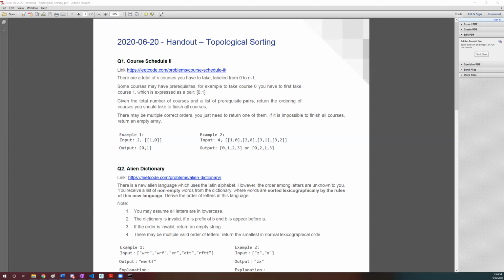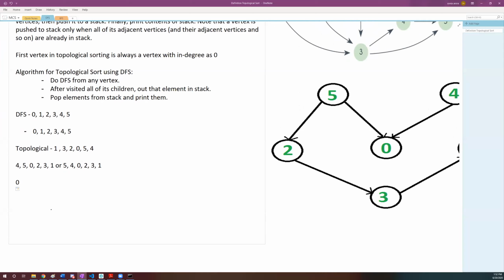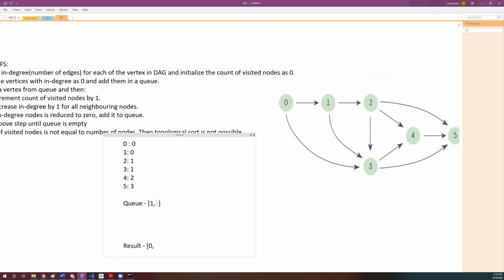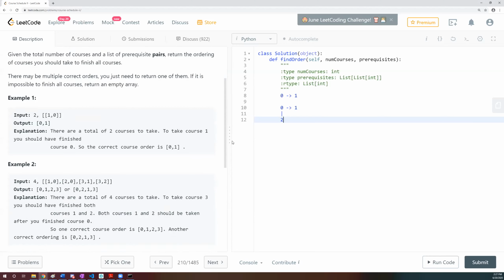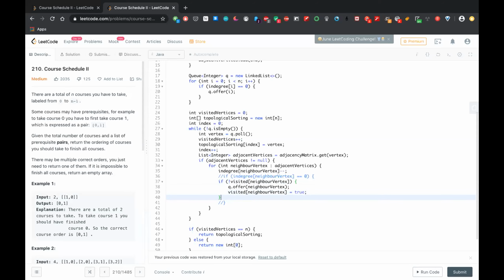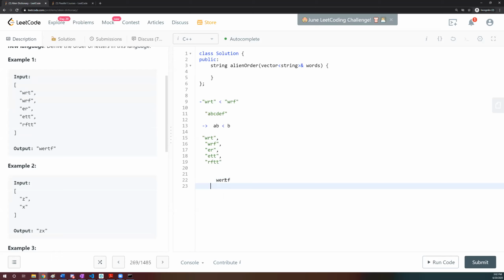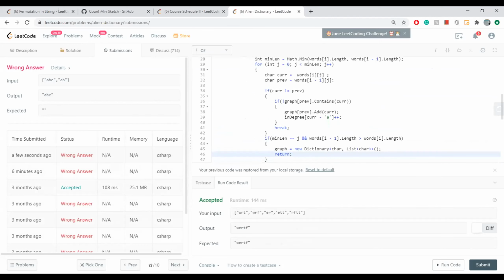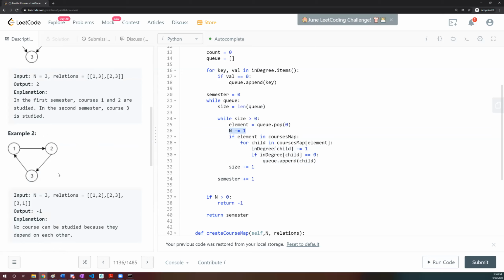Coding Practice Sessions - Topological Sorting (by Sonia Arora)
Questions:
1. LC 210. Course Schedule II
2. LC 269. Alien Dictionary
3. LC 1136. Parallel Courses